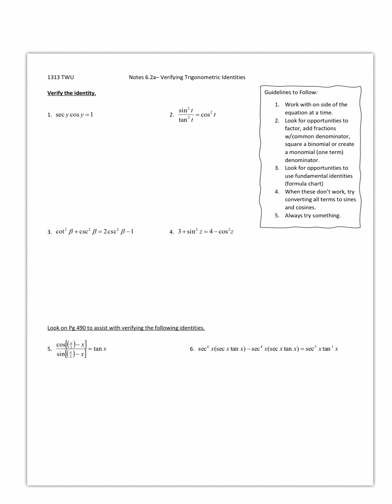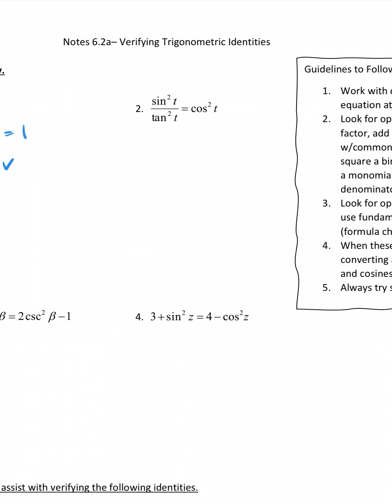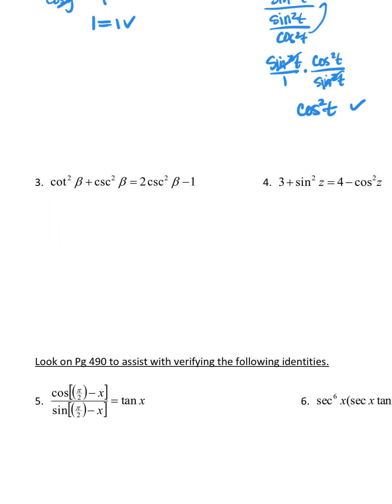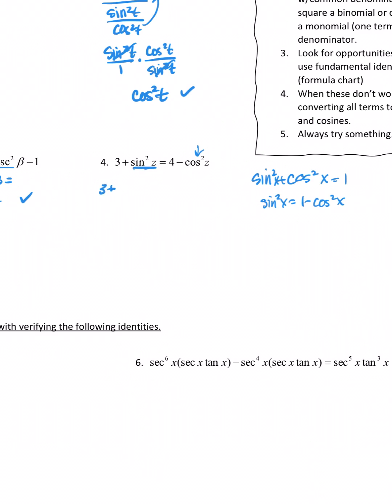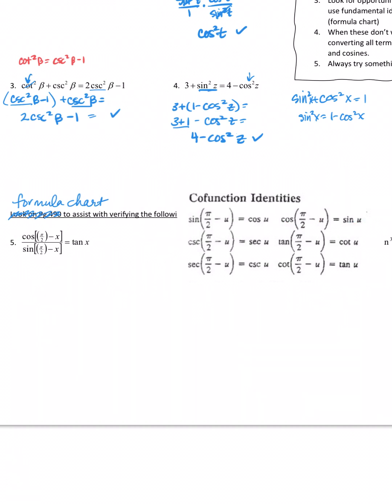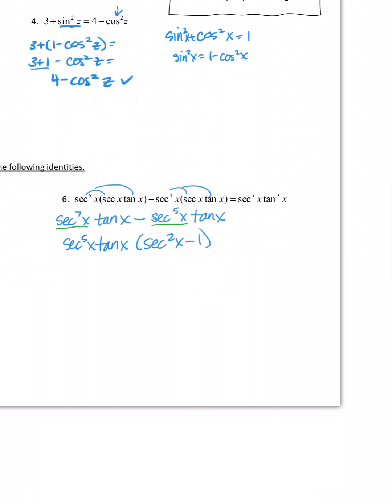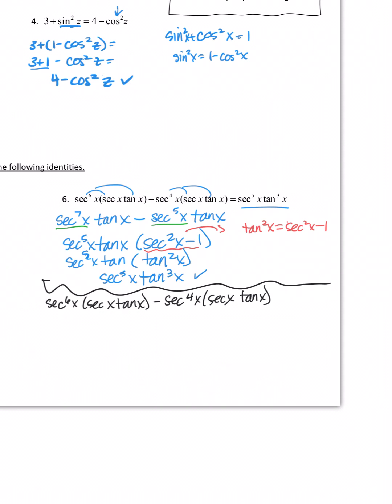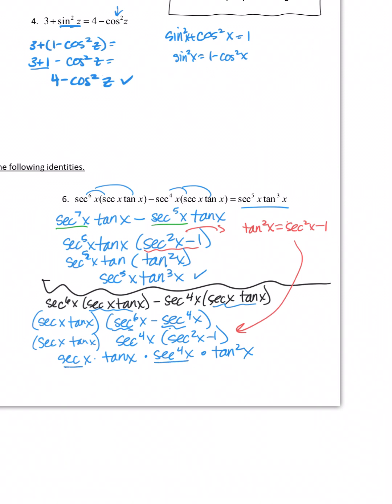1313 Notes 6.2a Verifying Trig IDs